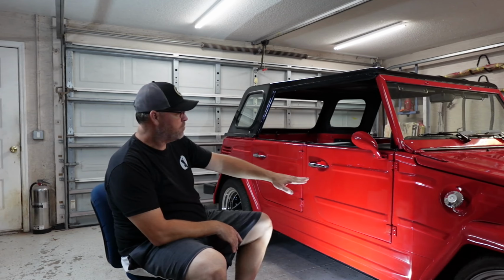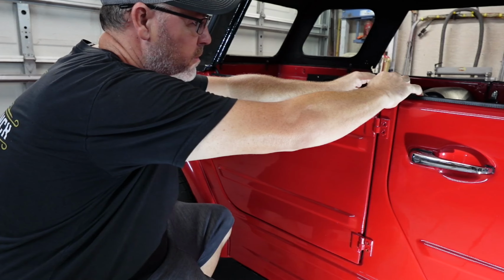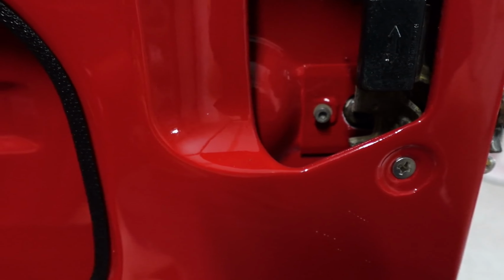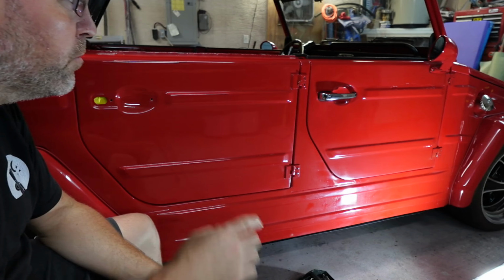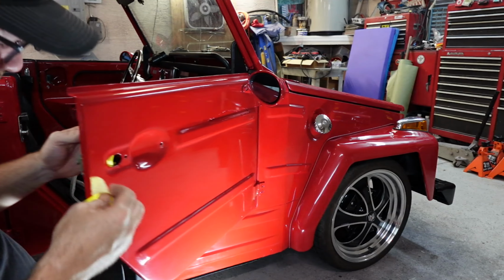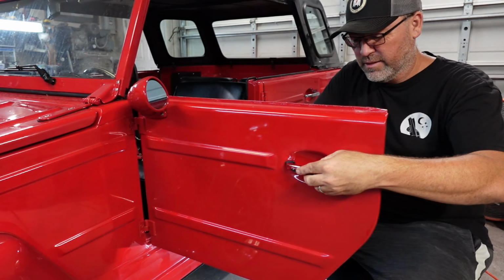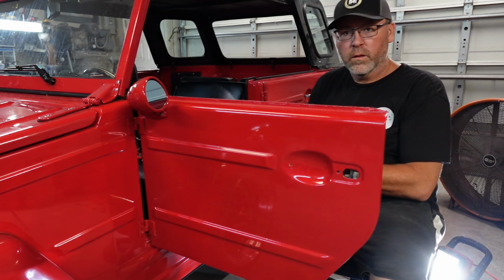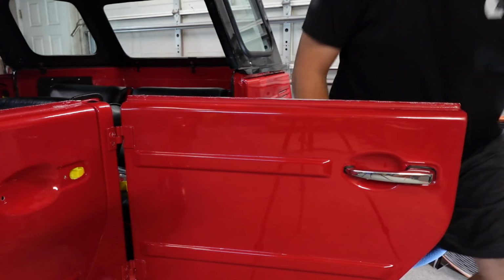1973 VW Thing Restoration: Repainting the Doors Part 1